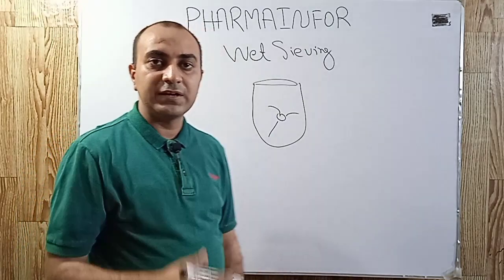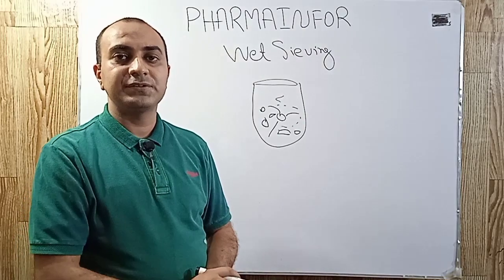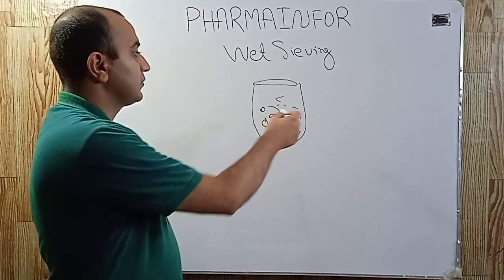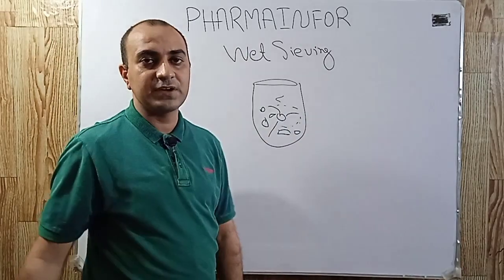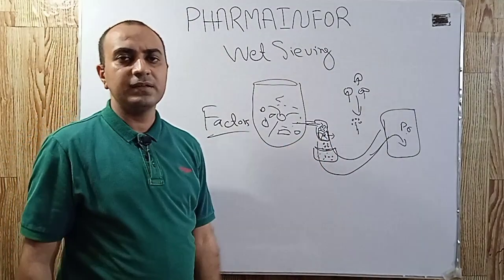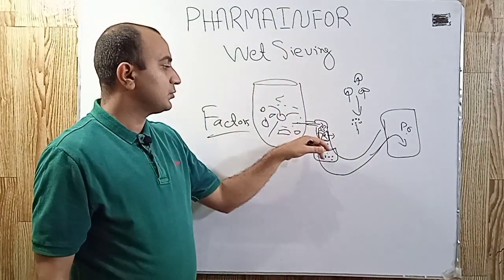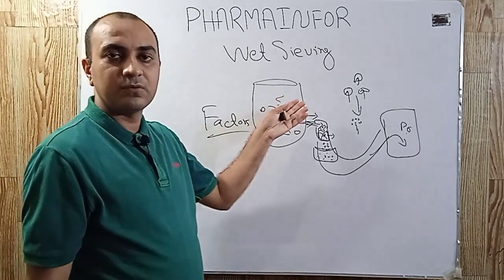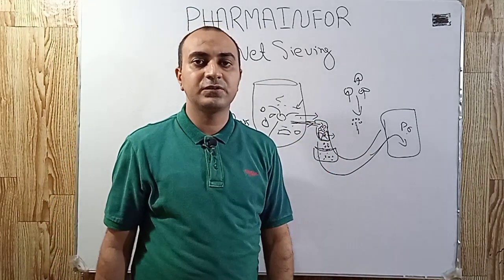Wet Sieving In Wet Granulation | Wet Mill | Granulation Techniques | Tablet Manufacturing Steps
In this Video we discussed the wet sieving step used for manufacturing of tablets and capsules by wet granulation method. Wet sieving or wet mass cutting step is used to reduce the large lumps which facilitates the drying process. Wet granulation is widely used method for manufacturing of tablets and capsules in the pharmaceutical industries. A wet mill is attached to the body of rapid mixing granulator or RMG and after cutting the wet granules are dried in the tray dryer of fluid bed dryer.